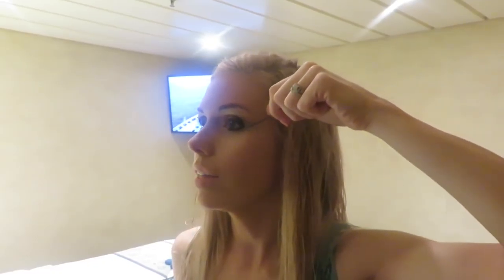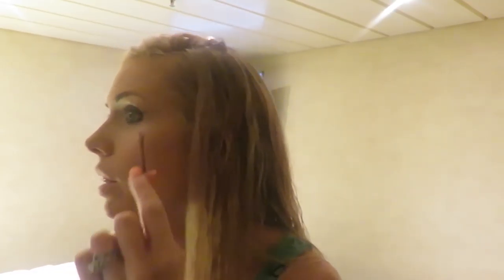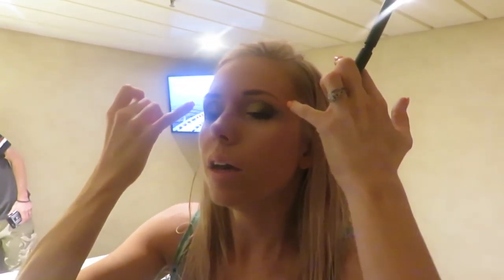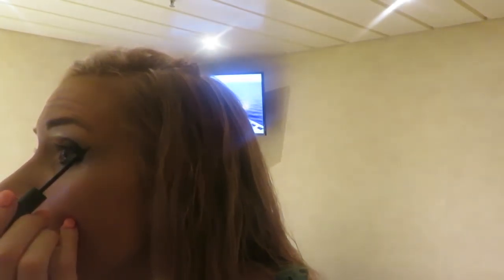Get Ready With Me Cruise Style! │DAILY VLOG 5•13•18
Snapchats ► HeatherHC & GameCoxJC

INTRO BY: TheHannahB

Song: Fly [Top Shelf Sounds Release]
Artists: Nebula & Arx